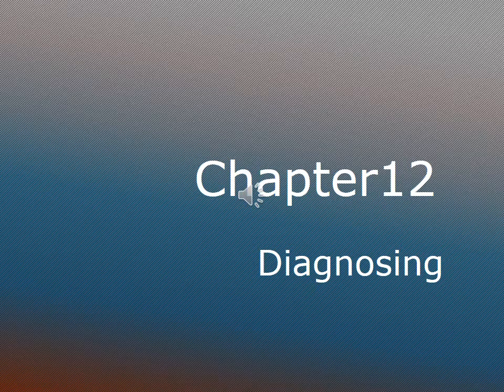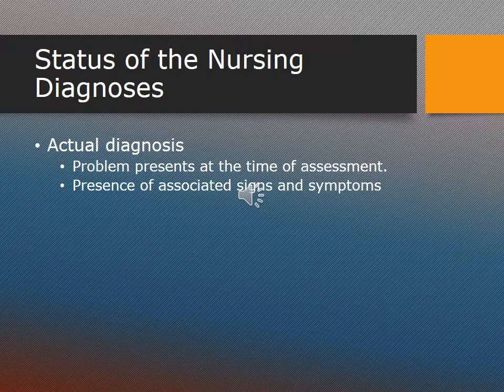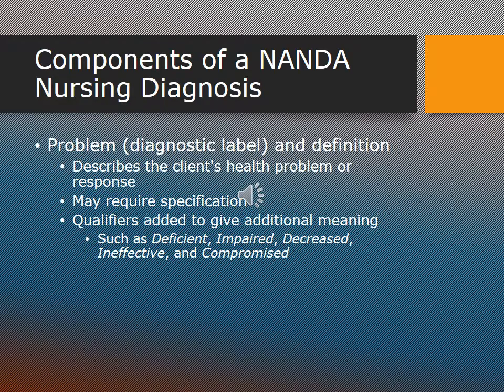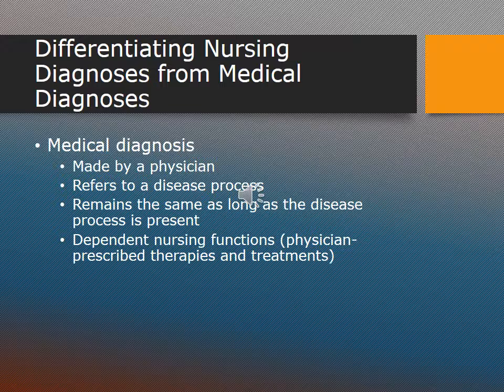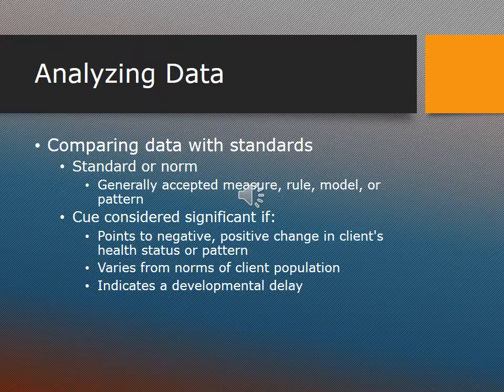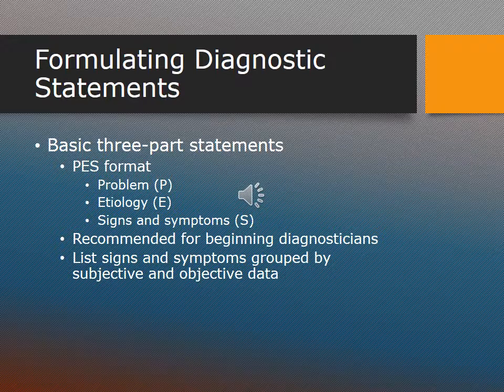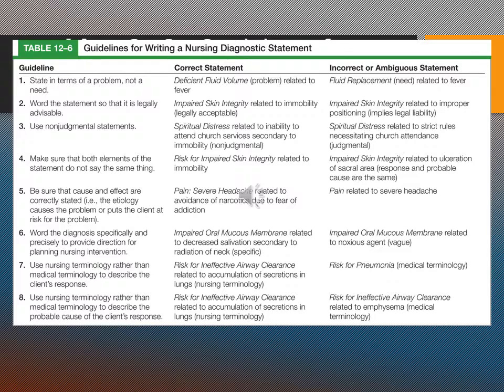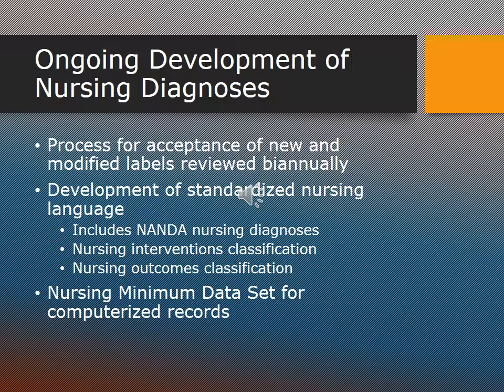ch12 Diagnosis Video